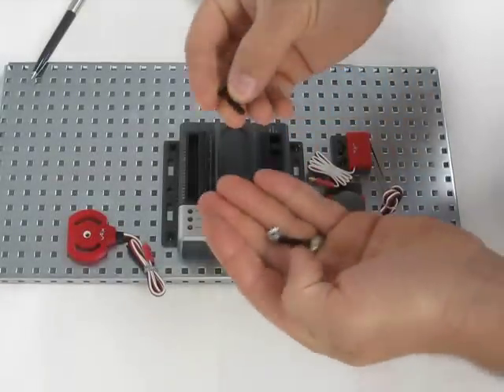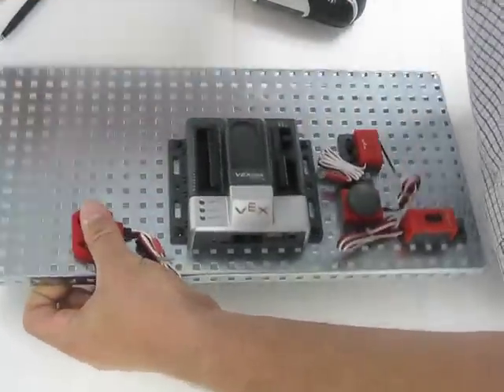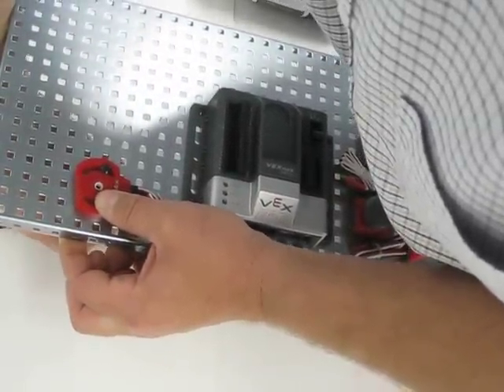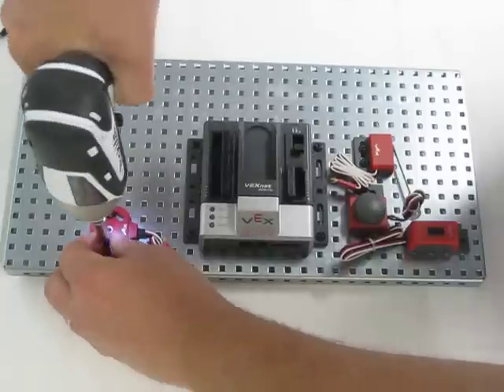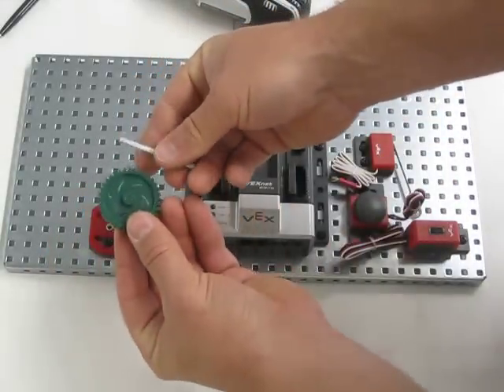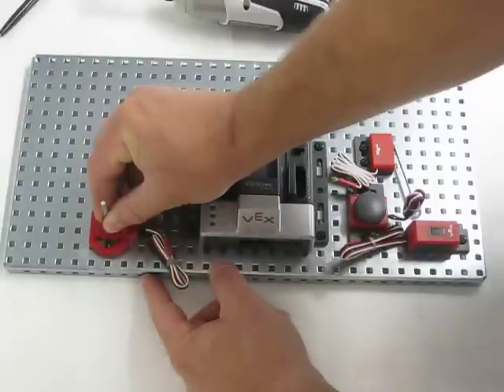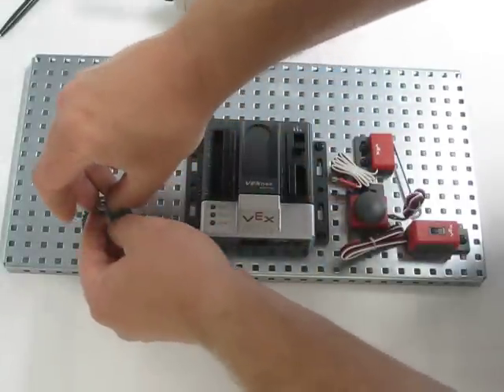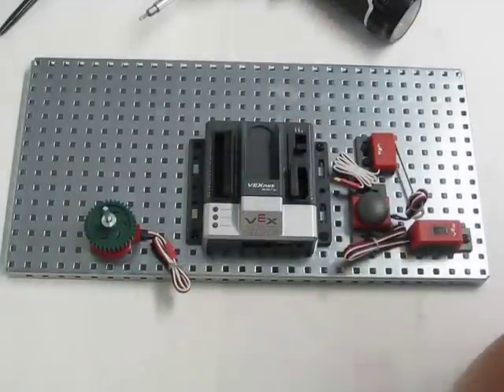How to build the GTT Vex Test Bed: Part 6